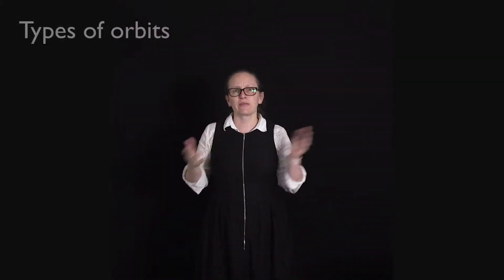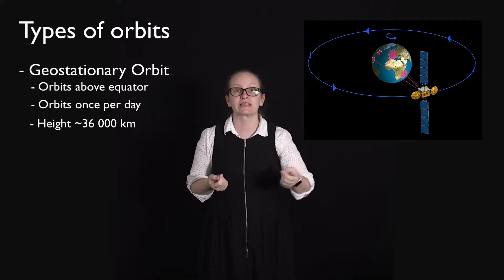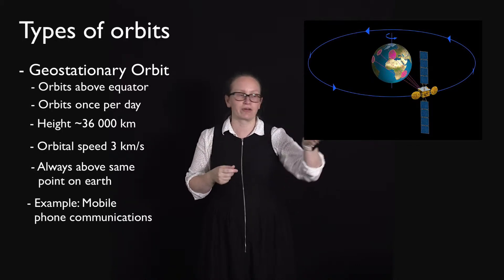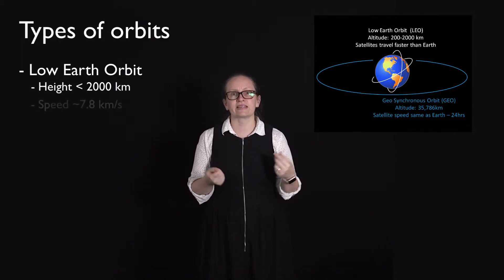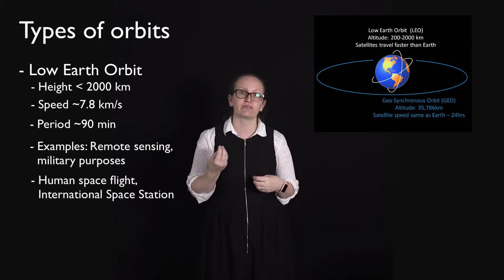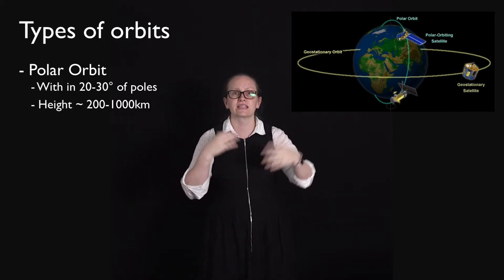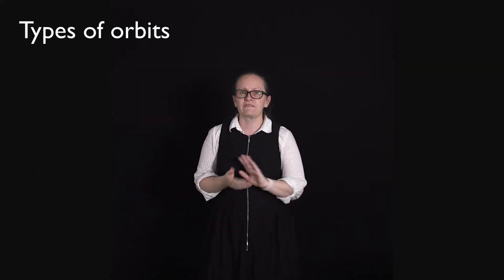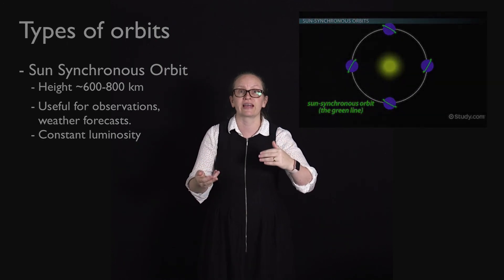Types of orbits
In this video we will look at some different types of orbits